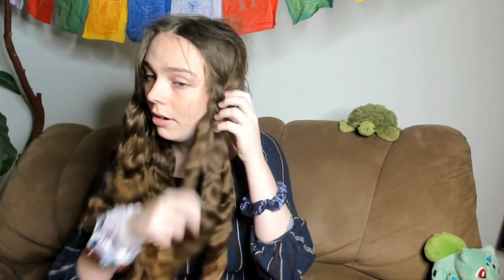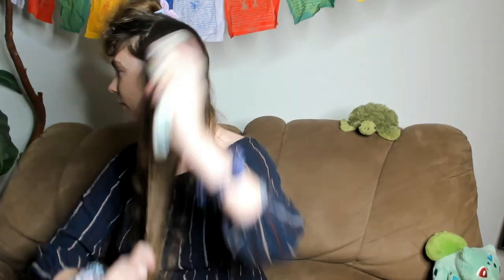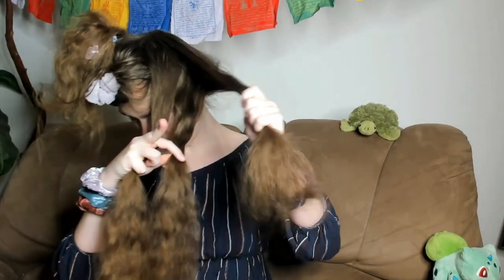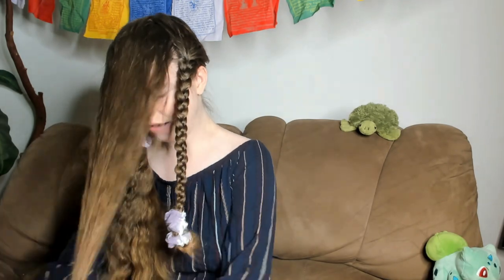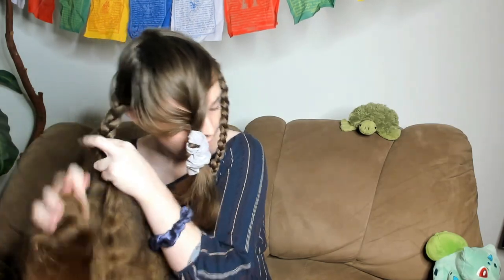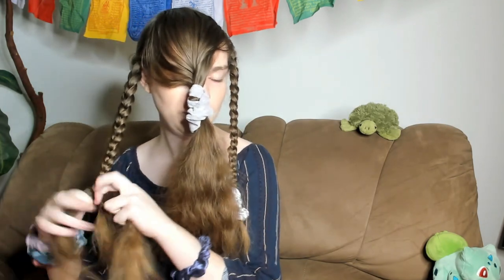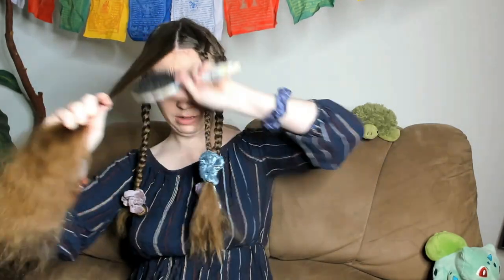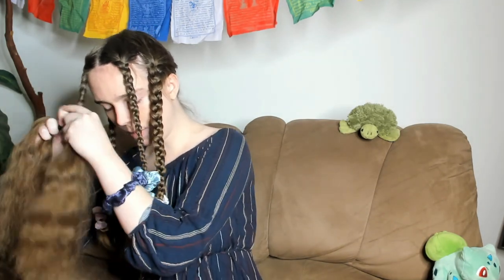Transgirl Braids Hairstyle Tutorial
I wanted to help some of my viewers switch it up with their hair
Start today! It's a lot of fun :)